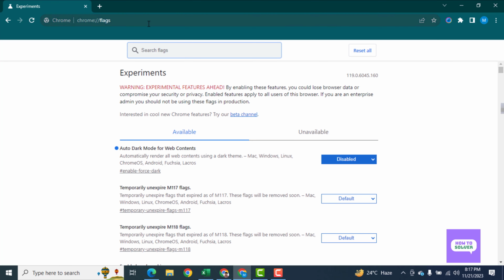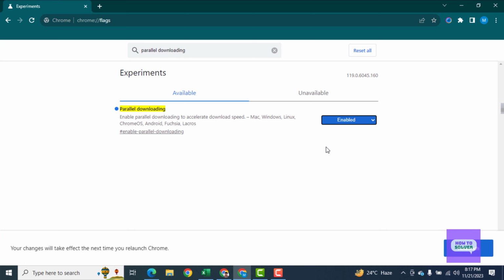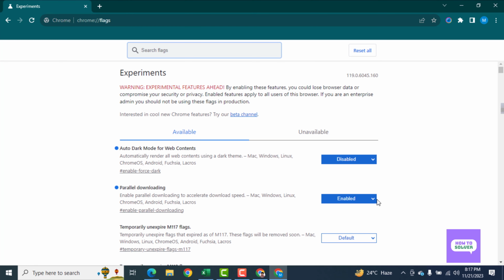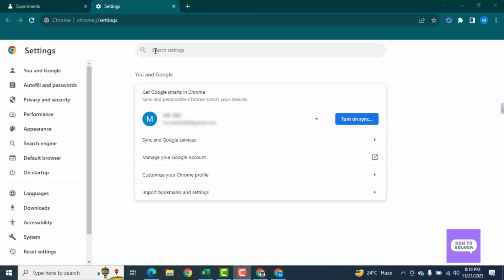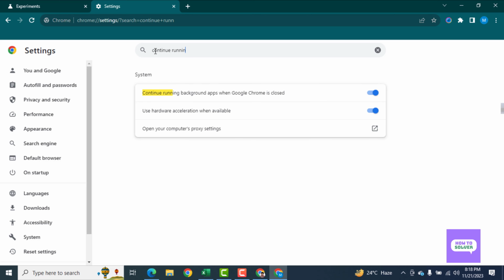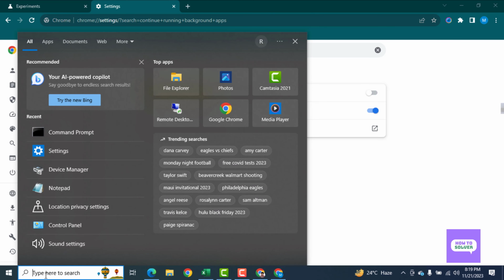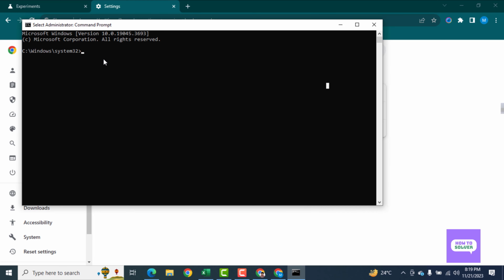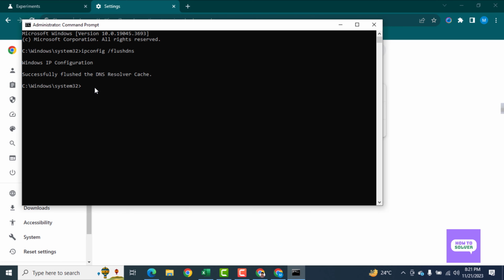Boost Your Downloads: How to Fix Google Chrome Slow Downloading 2025 [New Method]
Is your Google Chrome browser taking forever to download files? Say goodbye to slow downloads with our step-by-step guide on optimizing Chrome for lightning-fast downloads! 🚀 In this video, we'll explore common reasons for sluggish downloads and provide easy-to-follow solutions to speed up your Chrome browser. Don't let slow downloads frustrate you any longer—watch now and turbocharge your Chrome experience!

Google Chrome, slow downloading, speed up downloads, Chrome browser, download acceleration, fix slow downloads, optimize Chrome, boost download speed, Chrome tips and tricks.